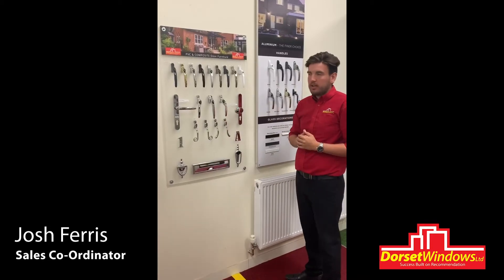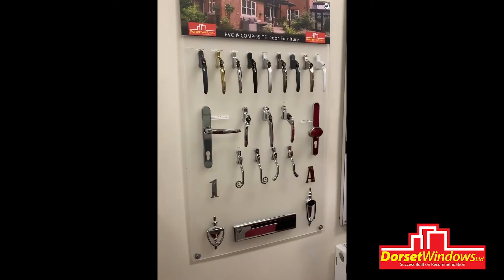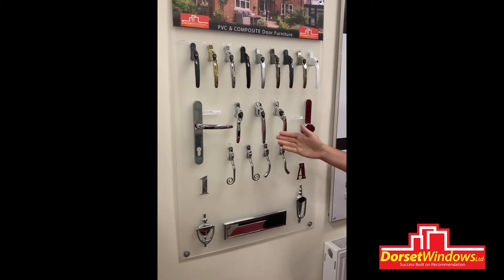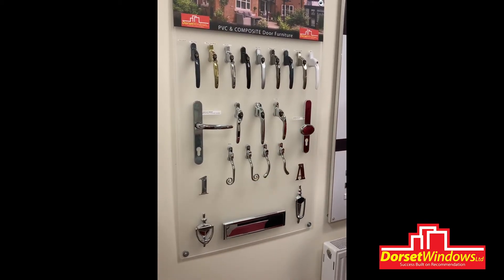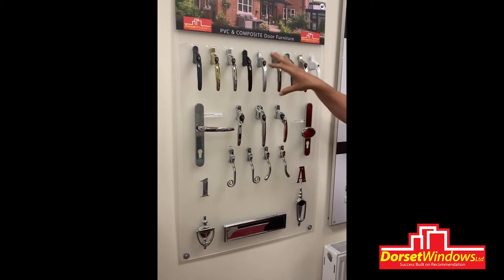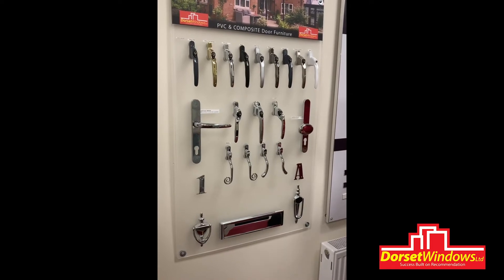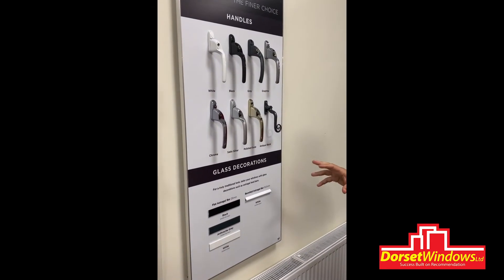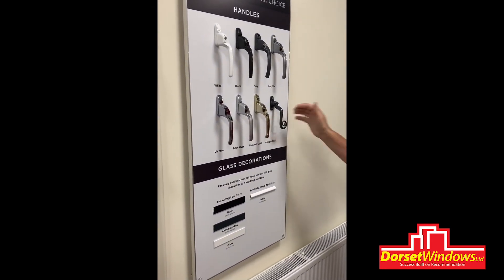Hardware Options | Dorset Windows Ltd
In this video we take you through all of the hardware options you can choose when ordering a Dorset Window double glazing product!